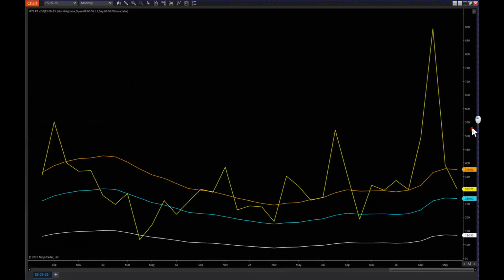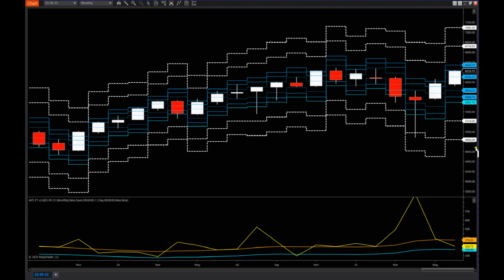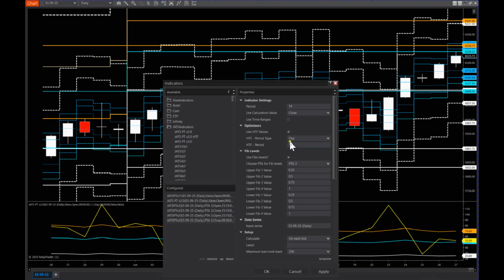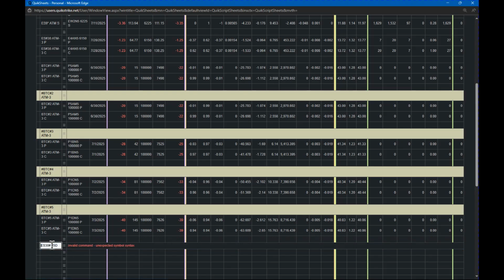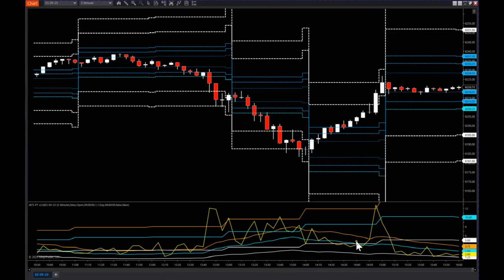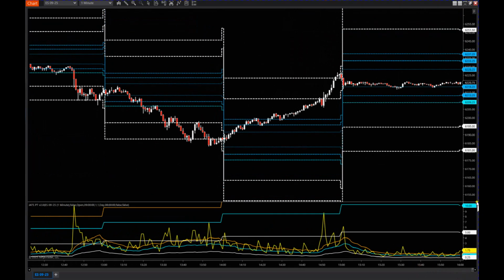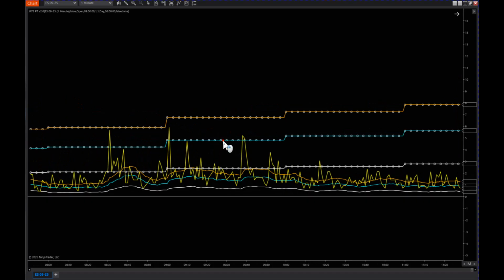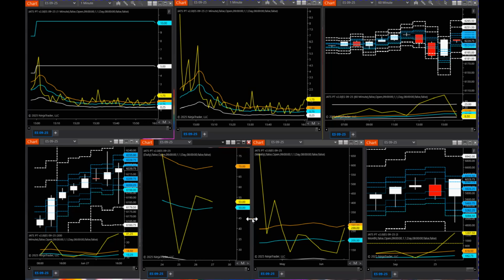MONTH QUARTER TOP DOWN VOLATLITY ANALYSIS